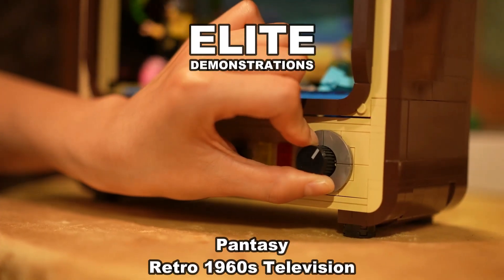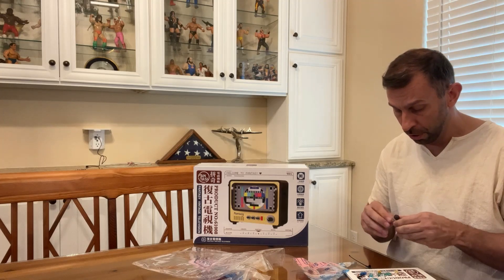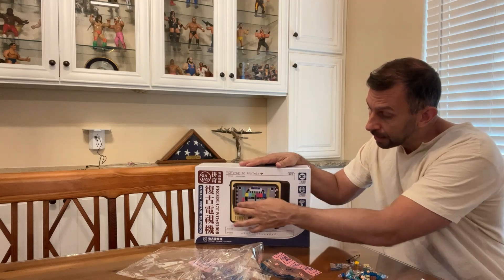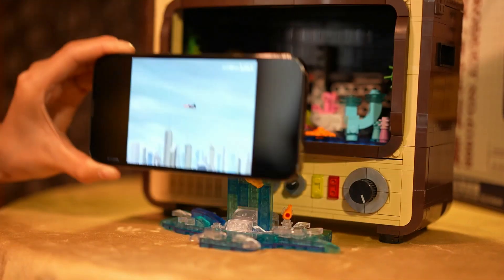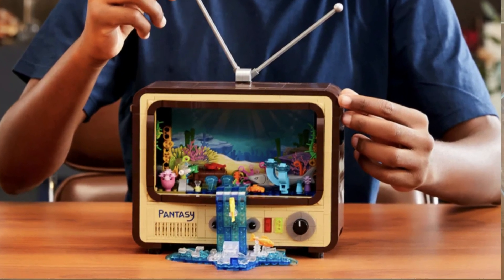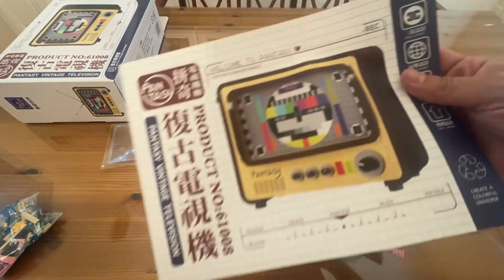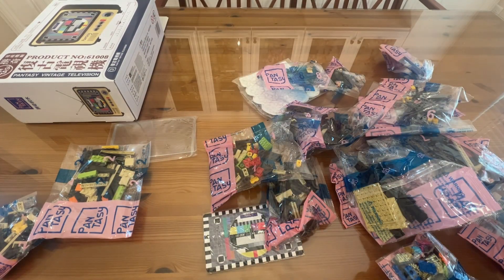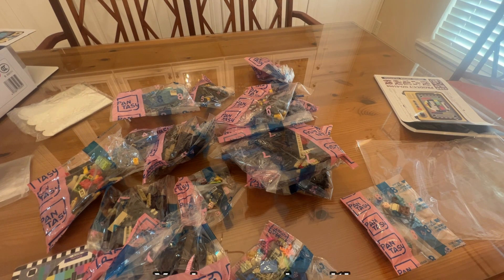Pantasy Retro TV Building Kit, Creative Ideas Building Set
Pantasy Original Design
Product Dimension: 23cm*10cm*19cm
Collectible Box: 38*26*12cm